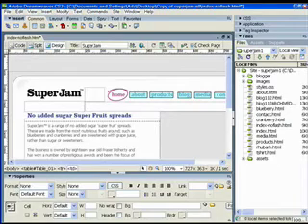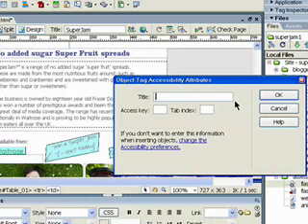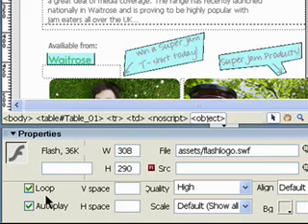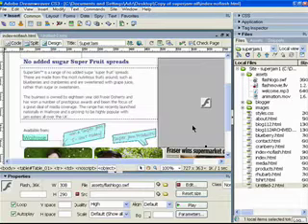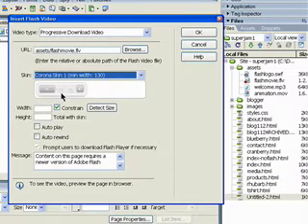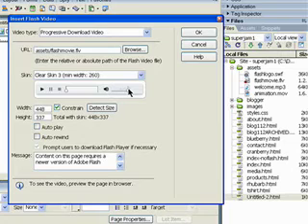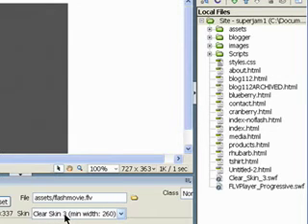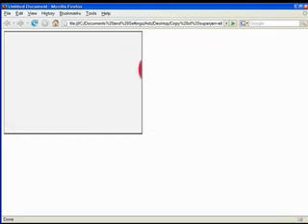Dreamweaver Tutorial - Add Flash Video to Web Site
More on this course . This Dreamweaver Tutorial Video shows how to add a Flash Movie to your Web Site. Covers inerting both SWF and FLV Flash formats. YouTube